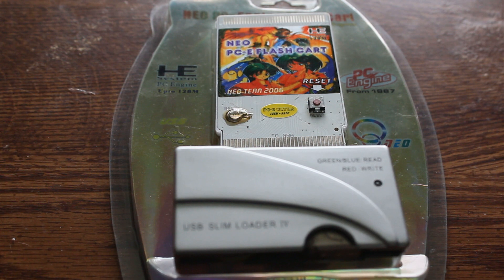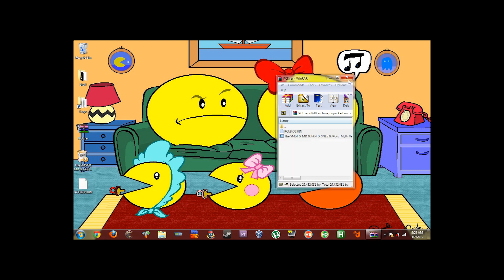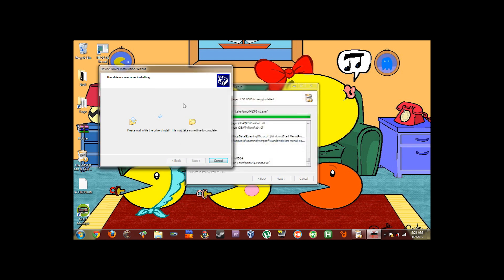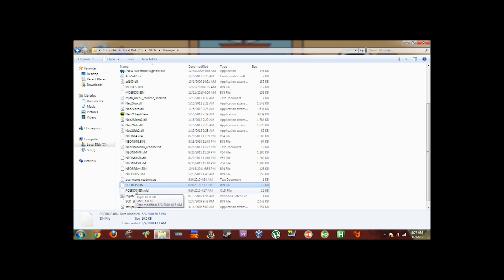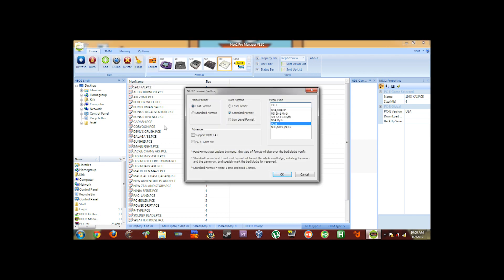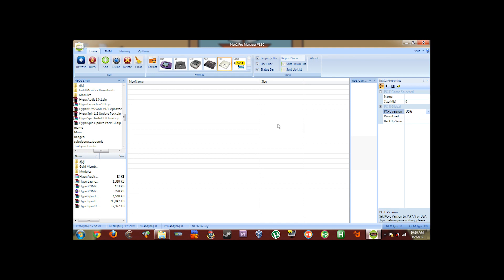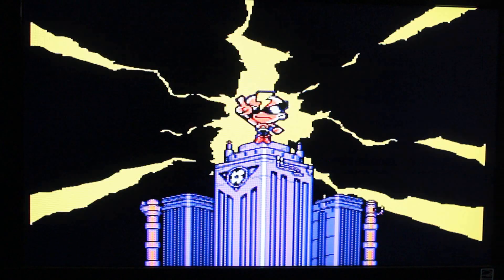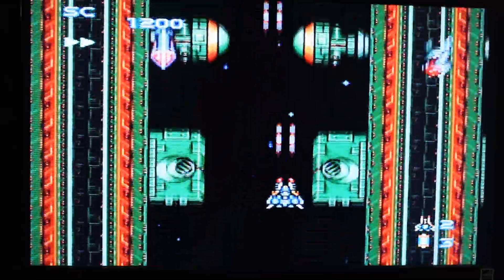NEO Power PC-E 128M+SAVE Super Flash Cart Tutorial And Gameplay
This is a TG16/PCE flash cart that I picked up the other day. It is awesome. This video shows you how to set it up and fill it with your games. You can download the updated files I talk about in the video